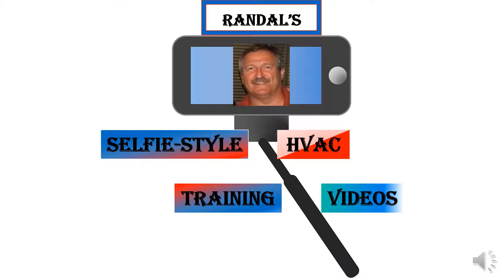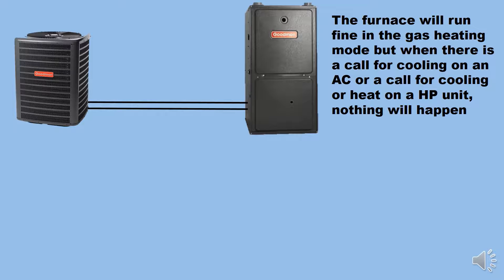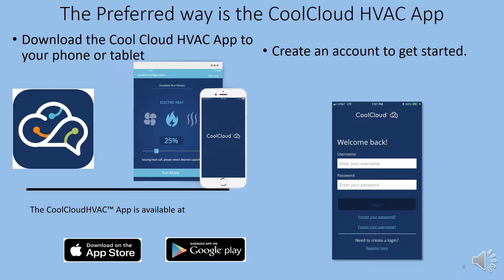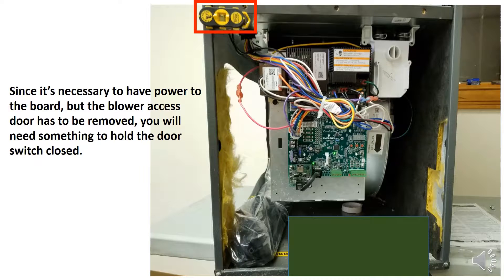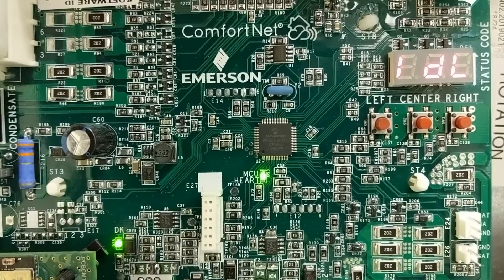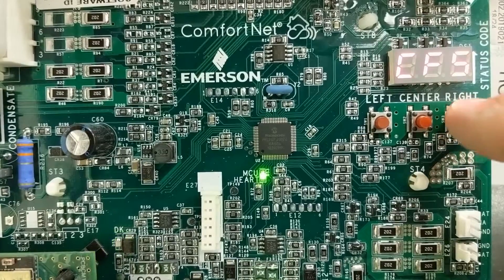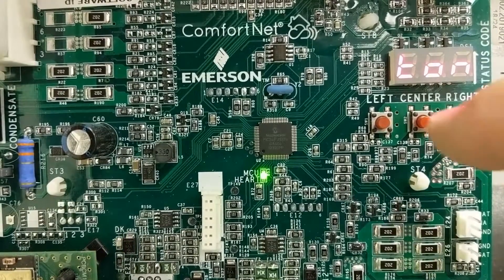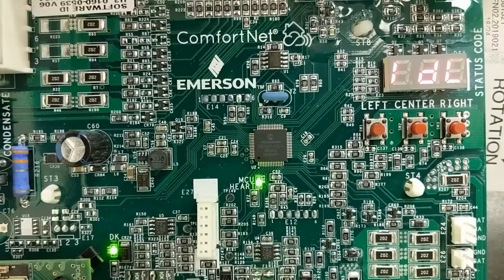Setting Up The Goodman and Amana Blue Tooth Furnaces to Operate Non communicating AC & HP Condensers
This video shows the technician how to set up the Goodman and Amana ComfortBridge Communicating Blue Tooth Furnaces to Operate non-communicating AC & HP Condensers